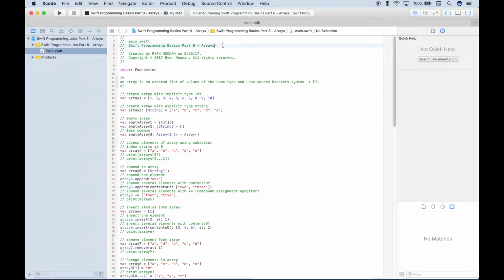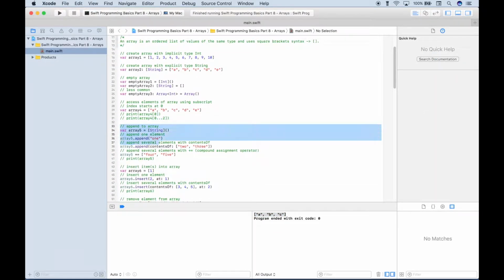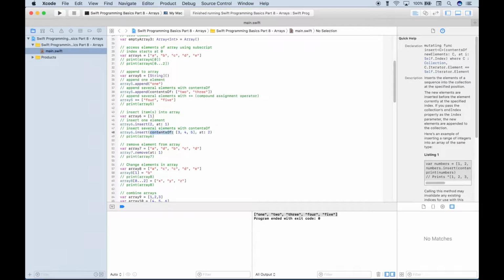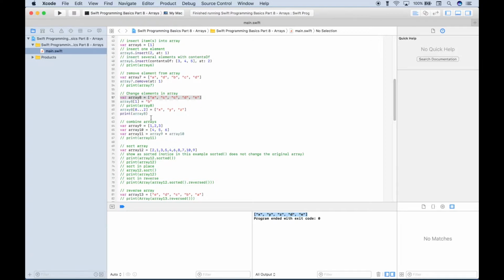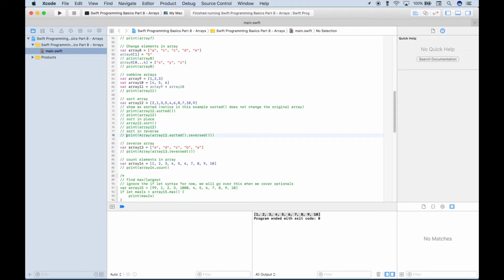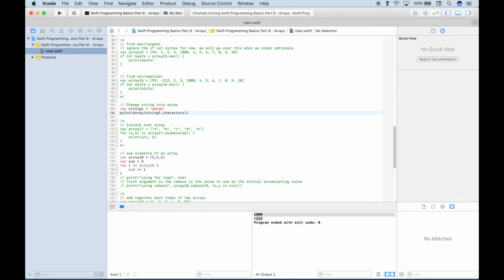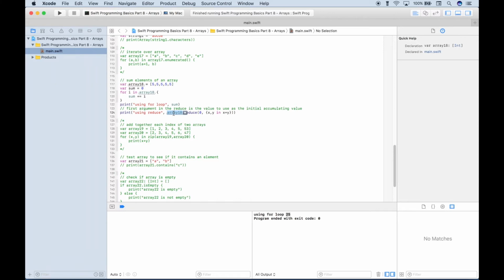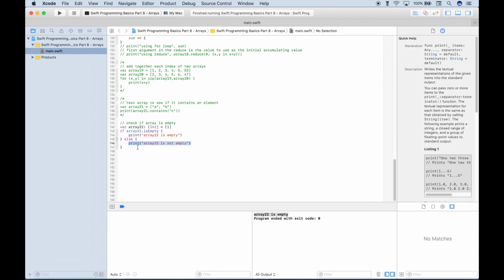Swift Programming Arrays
In this Swift programming language tutorial, we will go over arrays.